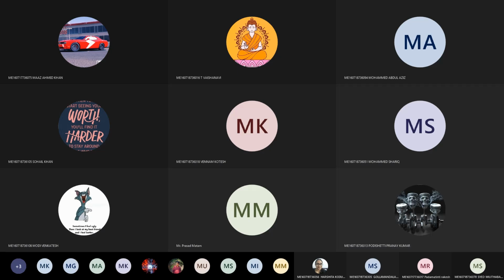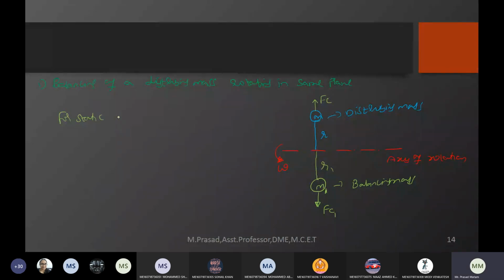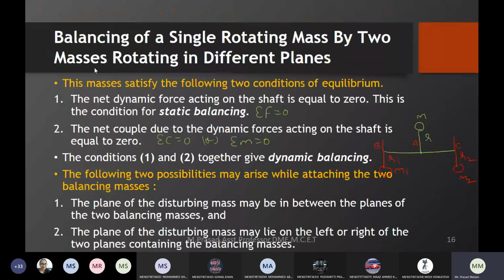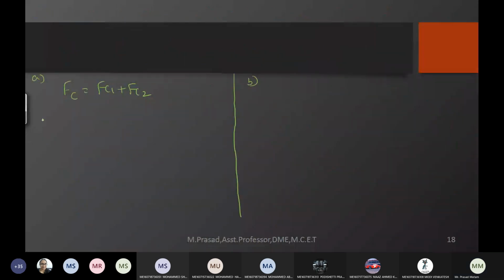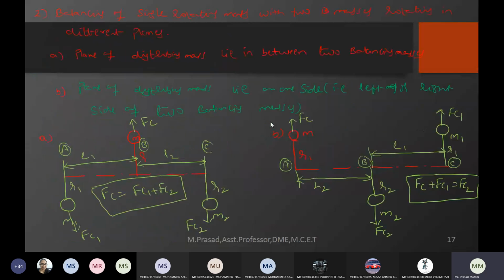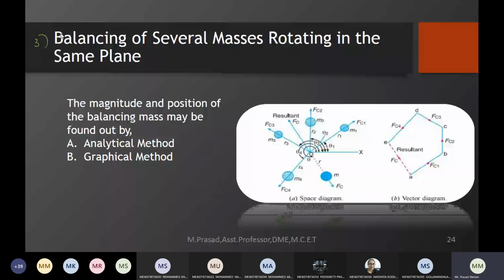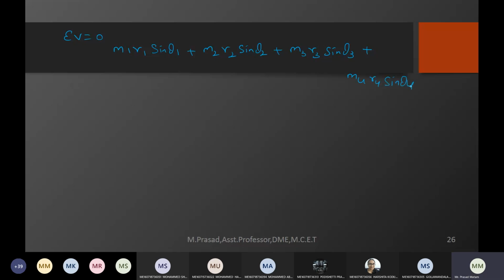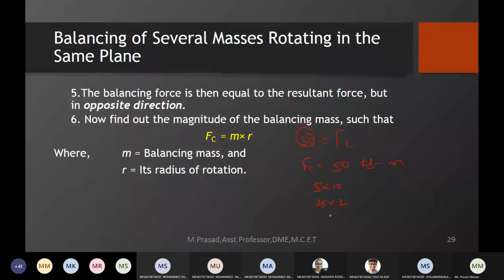Balancing of rotating masses